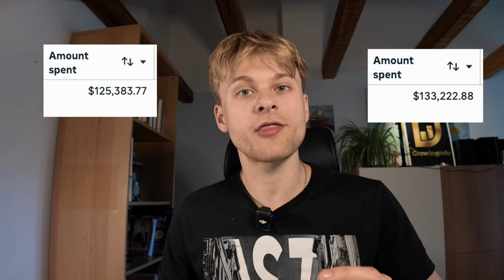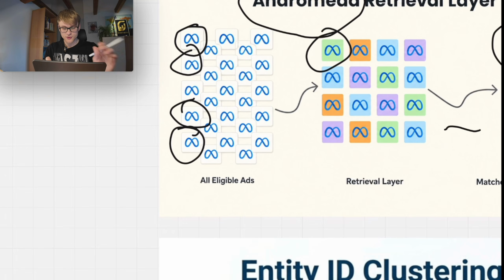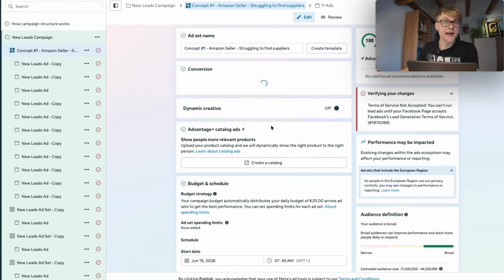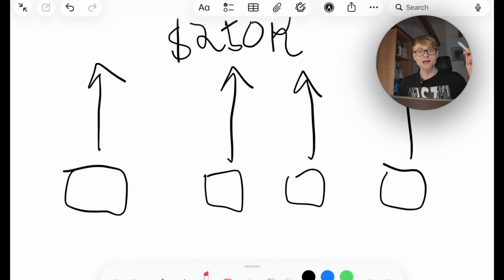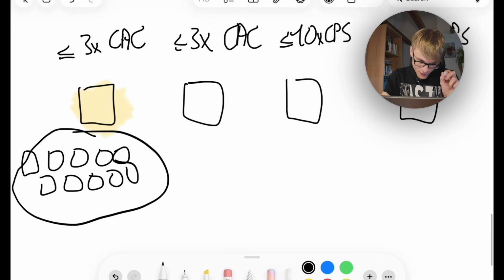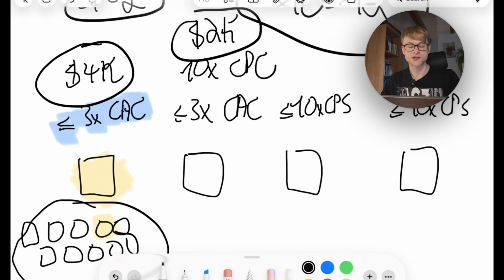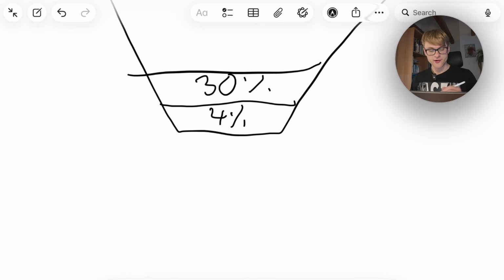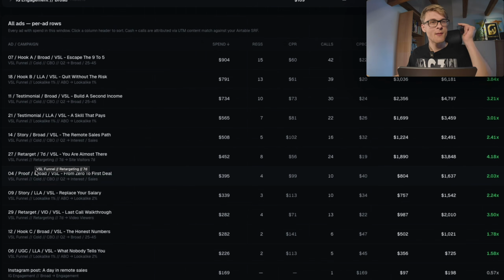How I scale Meta Ad Accounts Past $250K/mo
How I scale Meta ad accounts past $253K/mo for high-ticket coaching and info-product clients - the exact campaign structure, creative testing system, and scaling framework I use to run profitable Facebook Ads at volume. If you're running media buying for coaches, info-product owners, or service businesses and want to scale your digital marketing without burning cash, this is the breakdown for you.

Chapters:
00:00 Intro & Summary
01:19 Guru Advice
03:08 Andromeda Retrieval AI
06:15 Concept Ad Sets
07:34 Horizontal Vs. Vertical Scaling
10:46 Financial Model
16:50 My Exact Campaign Setup
22:35 DFY Ad Strategy